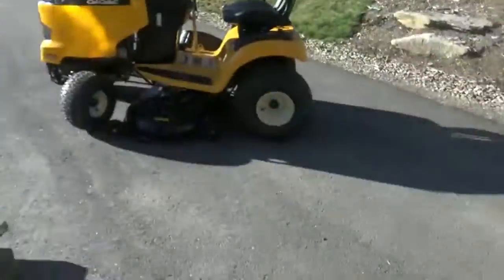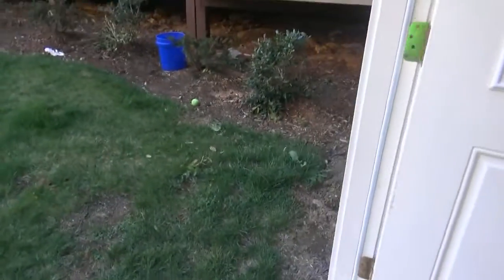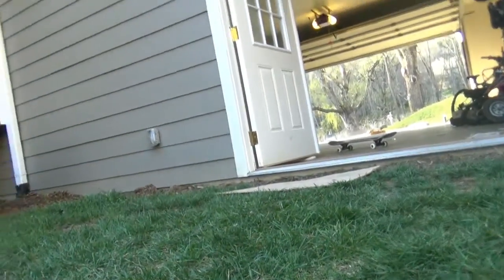Taking a ride on the tractor and then some skateboarding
This edit took for ever then the internet went out when i was going to uplo0ad it. So sit back and enjoy the music and the content.